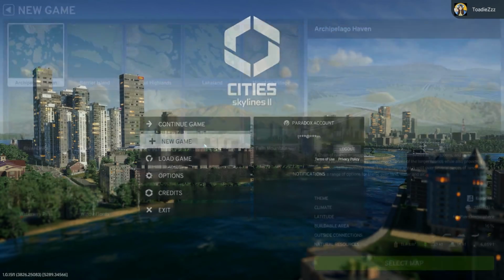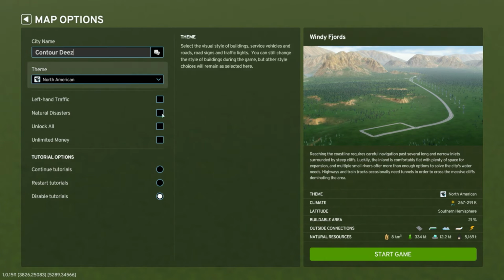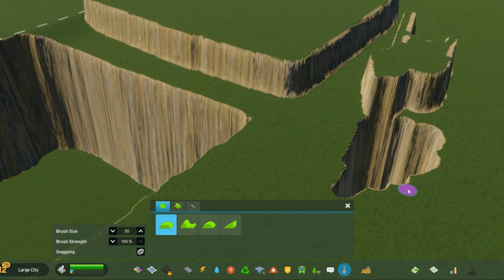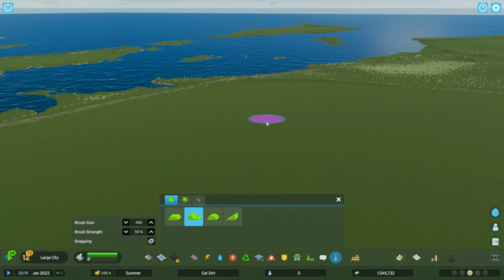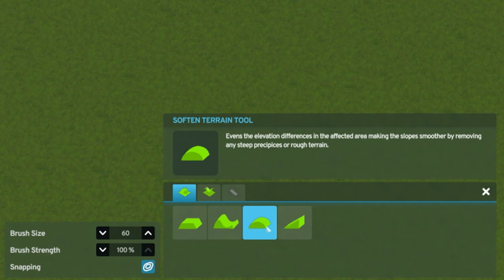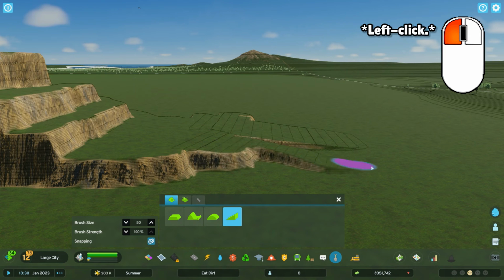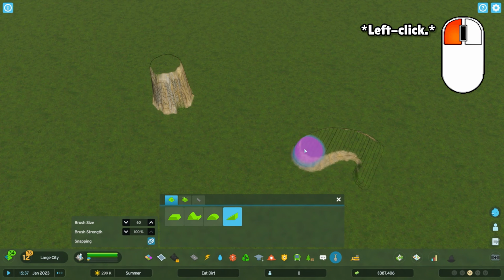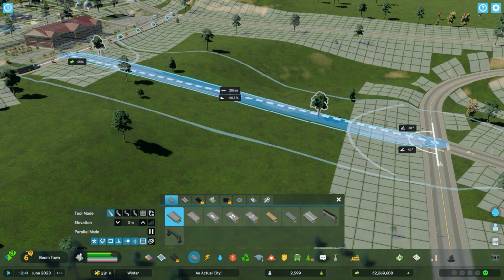Cities: Skylines 2 Landscaping for Beginners | ACTUALLY the Basics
This video contains the easiest tips and tricks for the Landscaping Tools in Cities: Skylines 2 or Terraforming Tools in Cities: Skylines II. If you are looking for a Cities: Skylines 2 landscaping tutorial you're in the right spot. Here I cover how to use the landscaping tool brush size in vanilla Cities: Skylines 2 so that you can do your best terraforming in Cities Skylines 2 after learning these beginner tips and tricks.

I cover: using the landscaping tools and why terraforming is the wrong name for this mechanic, the size and strength settings, contour lines, the level terrain tool, the shift terrain tool, the soften terrain tool, the slope terrain tool, and common combos of these tools.

If you have questions about this Cities Skylines landscaping tutorial, let me know!

Contents:
0:00 Landscaping Not Terraforming
0:55 Size & Strength Settings
1:37 Contour Lines
2:47 Level Terrain Tool
4:49 Shift Terrain Tool
6:06 Soften Terrain Tool
7:50 Slope Terrain Tool
12:09 Common Combos & Our Little Secret